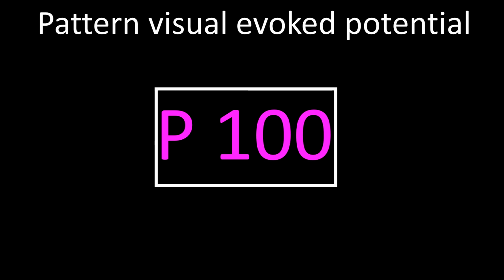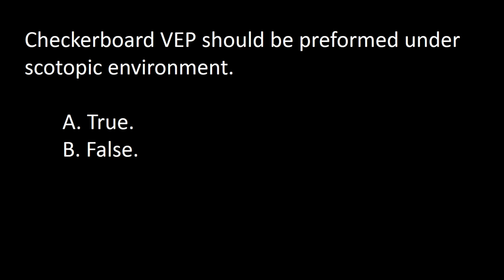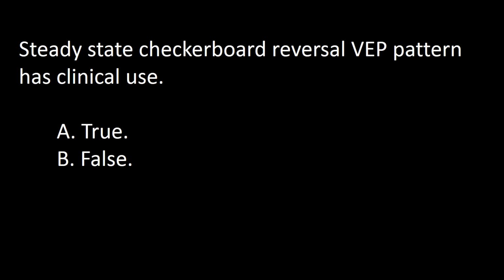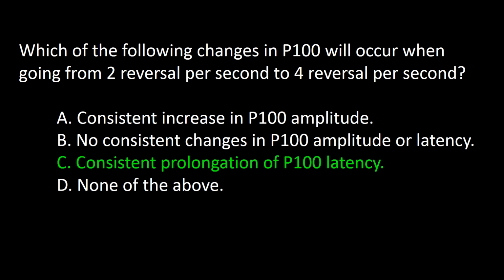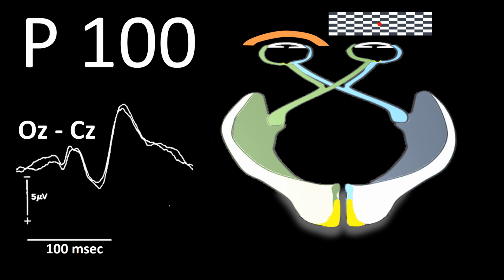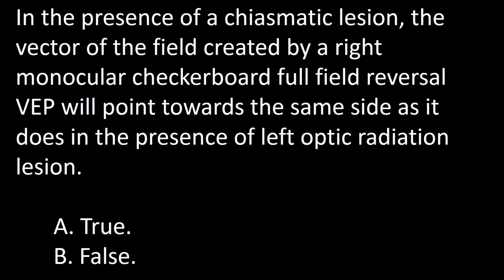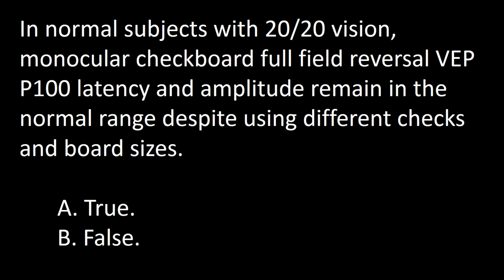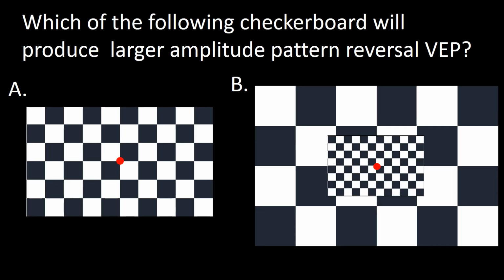Pattern visual evoked potentials Part 1